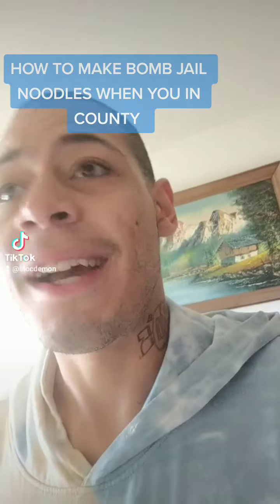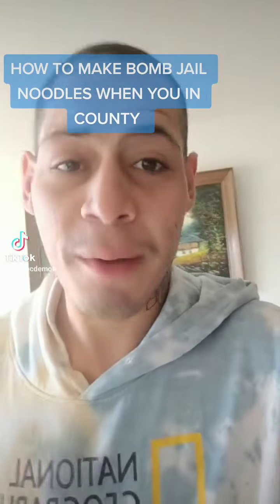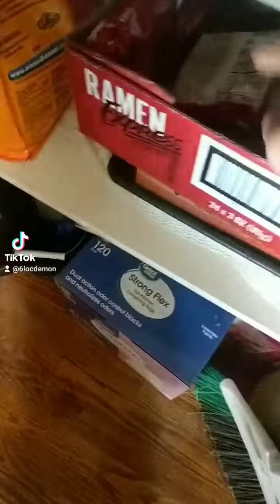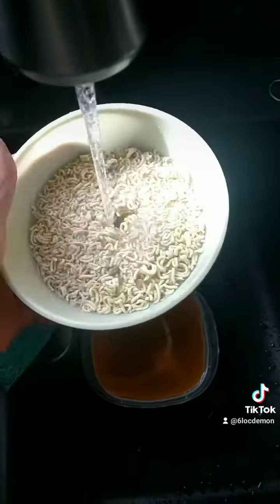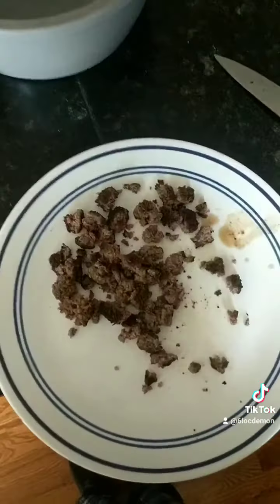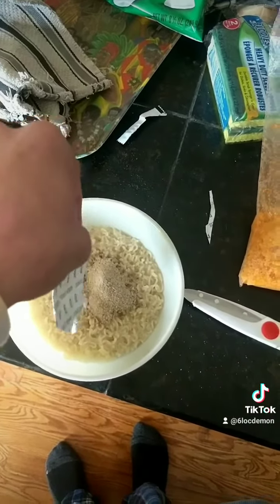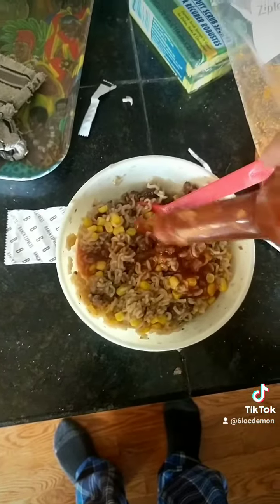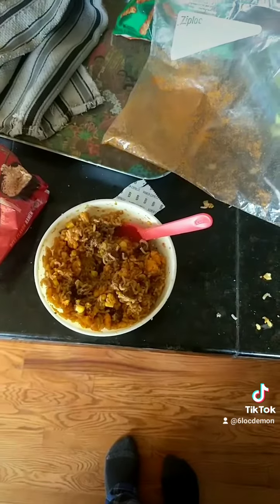HOW TO MAKE JAIL RAMEN NOODLES THE H80D WAY 🤣😋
just a Lil advise on how to spice up you life in county jail 😏